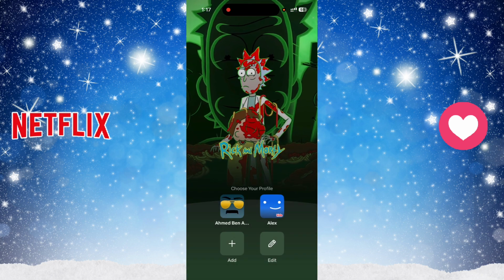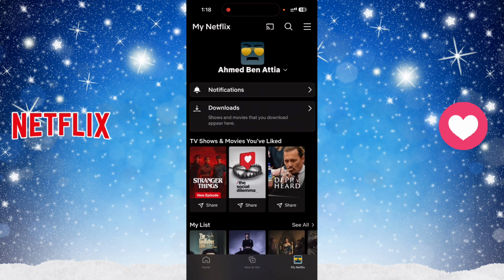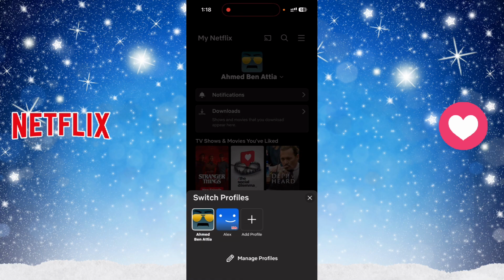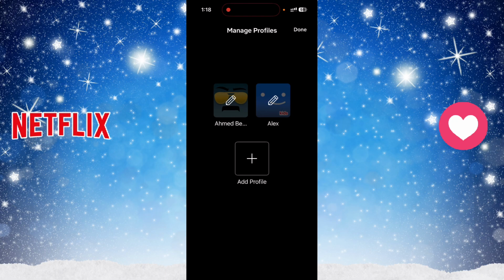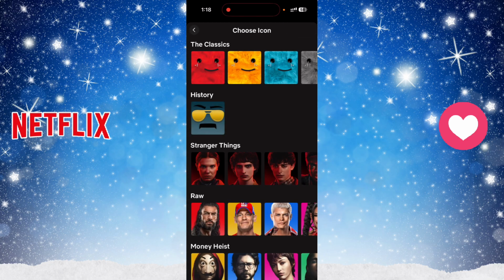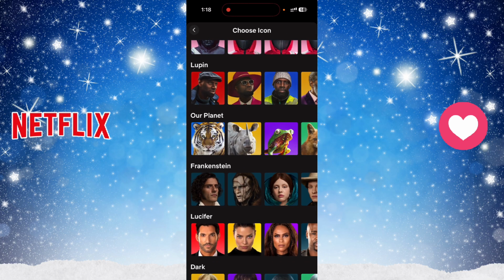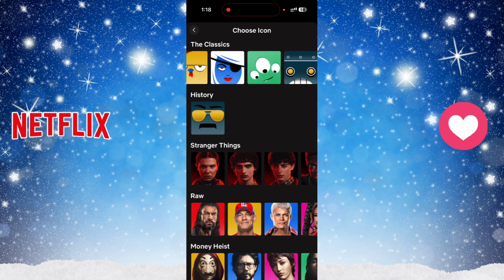How To Change Profile Picture in Netflix 🖼️ | Update Your Avatar | Step-by-Step Tutorial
Want to change your Netflix profile picture? This beginner-friendly tutorial shows how to update your Netflix avatar — step by step. Learn where profile settings are, how to choose a new avatar, and what to do if the option doesn’t appear. 🖼️